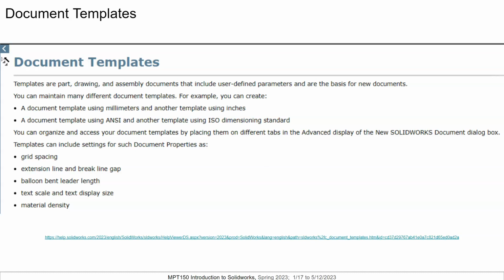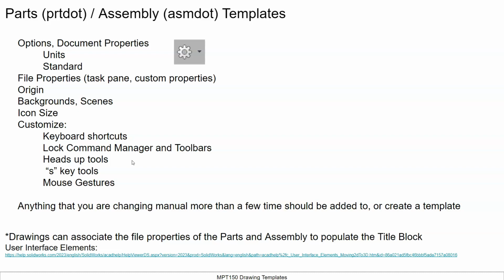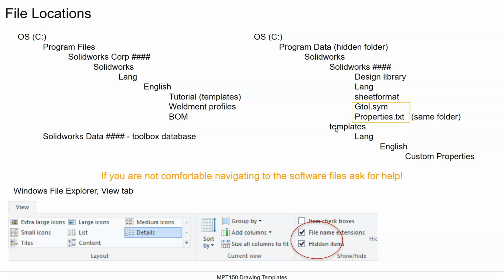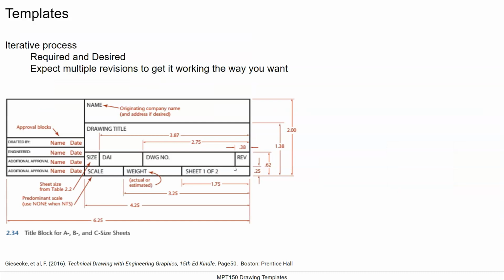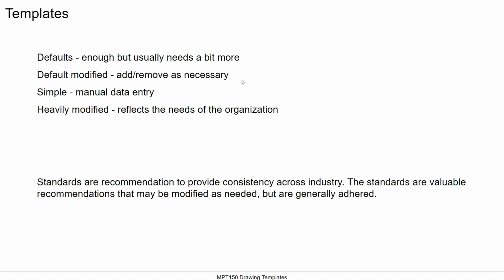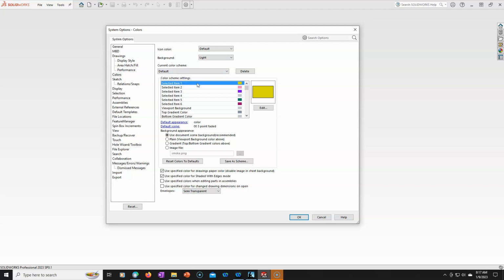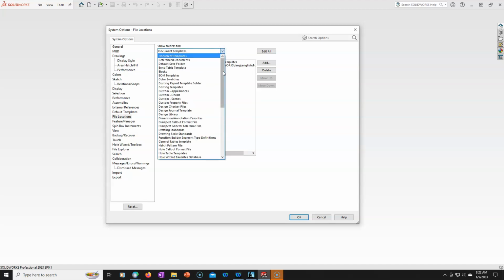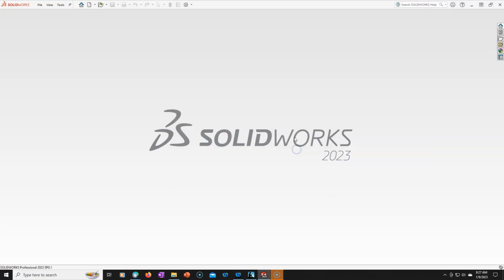20230109 SW Templates Part1